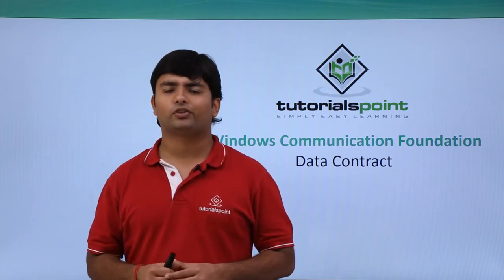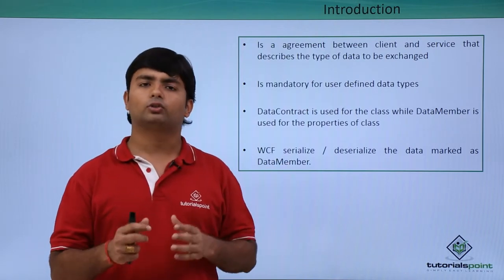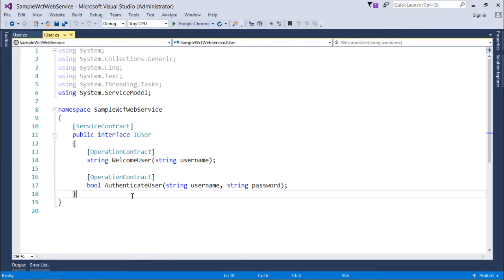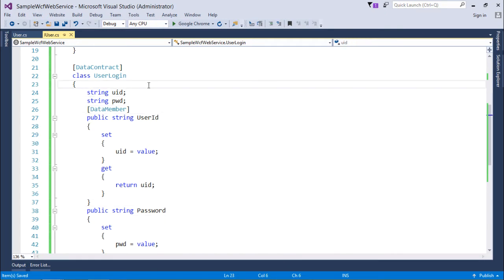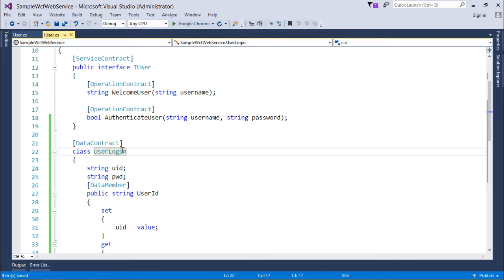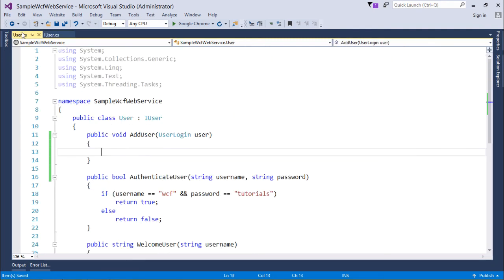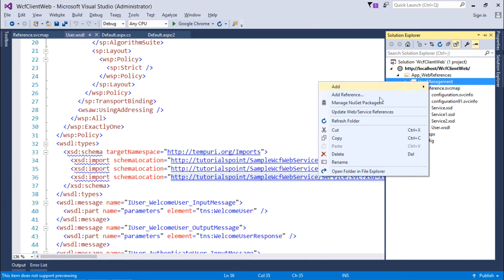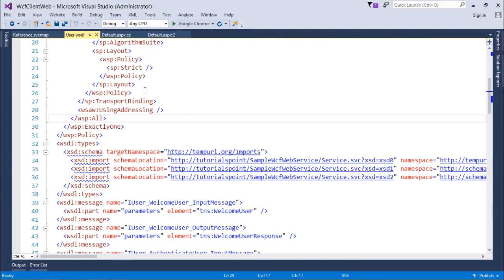WCF - Data Contract